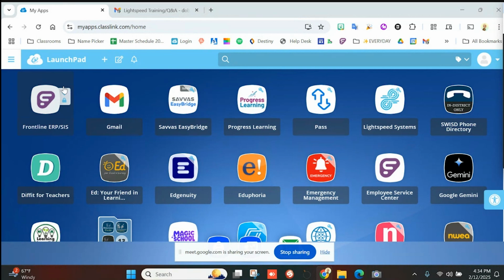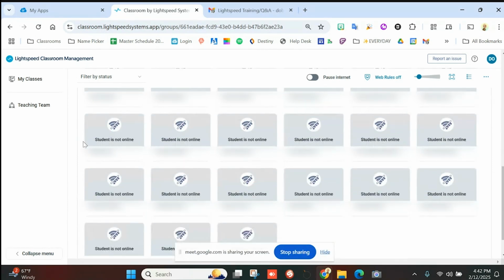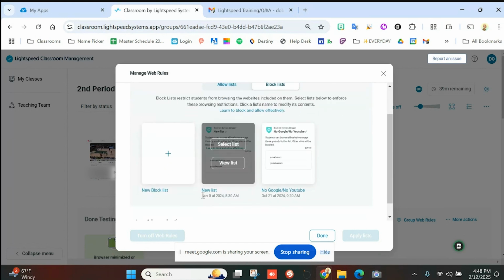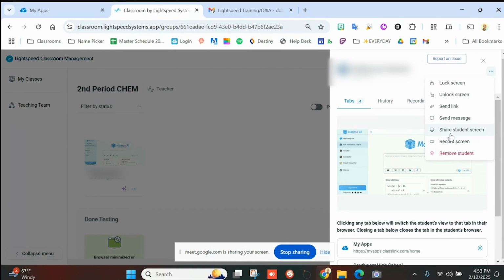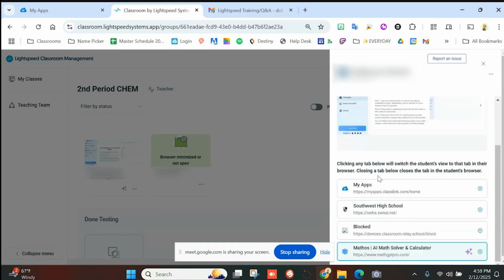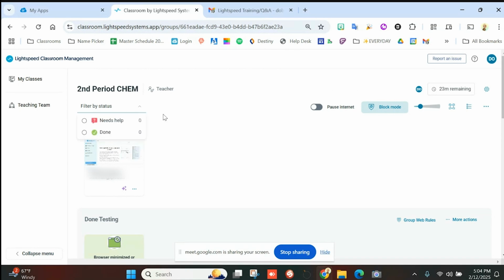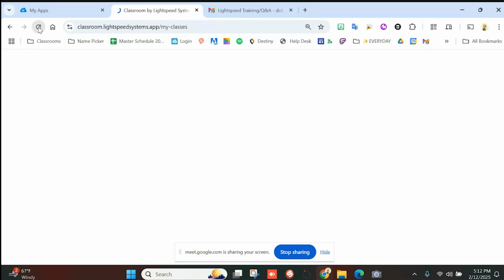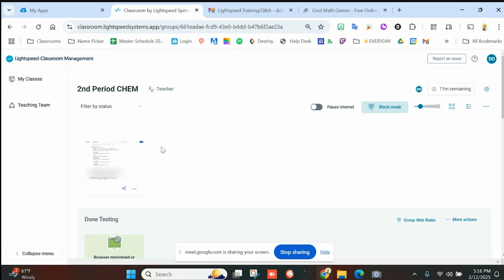Lightspeed Teacher Training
Lightspeed Classroom Software overview by Donielle Obregon at Southwest ISD in San Antonio, TX